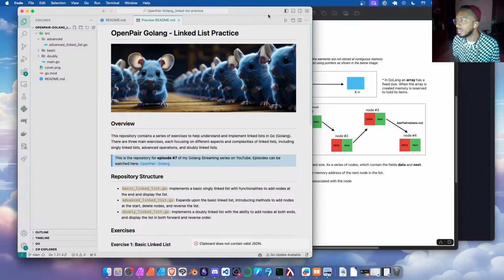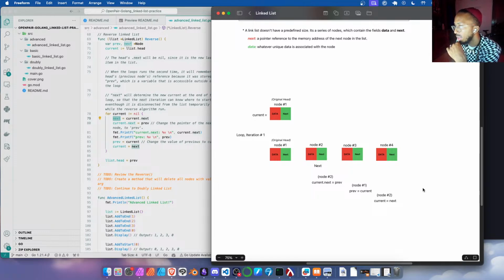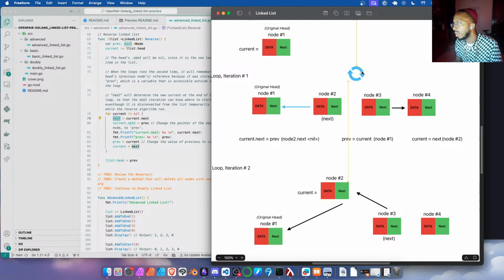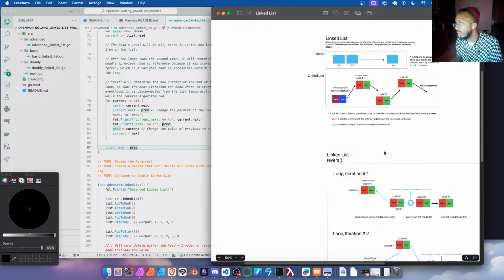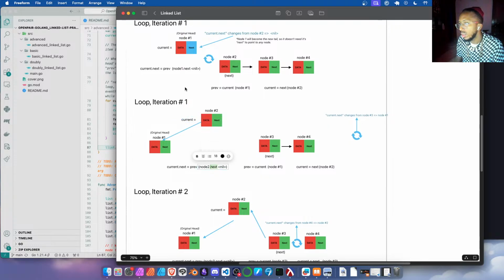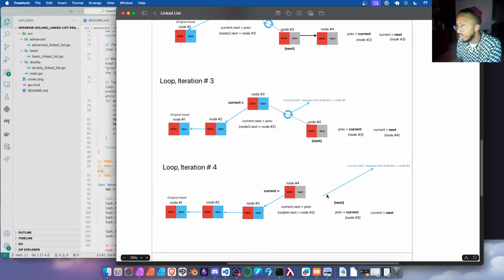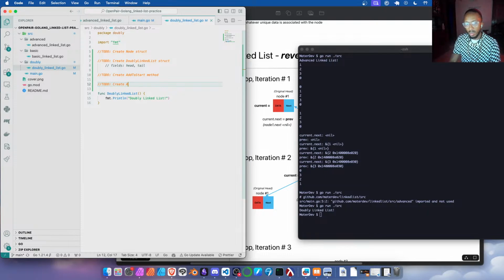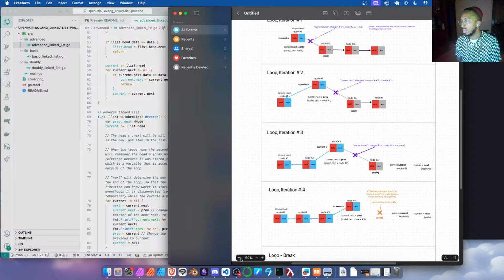OpenPair: GoLang #8 - Linked Lists, part 2 (Practice)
👋 Welcome to OpenPair!

I've been using GoLang for a lot of smaller personal projects but I've always wished to have a stronger grasp of the language. I started this series to help myself improve and to also share my journey.

📌 Today's Topic:

In this stream I will be practicing Linked Lists.